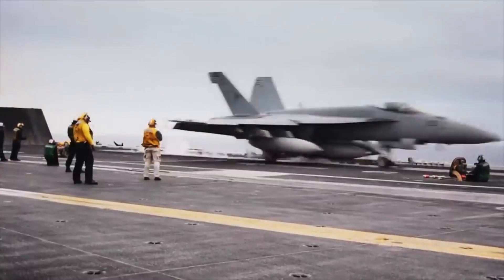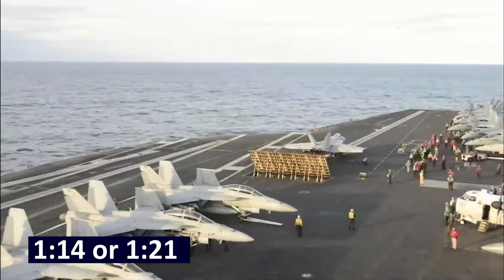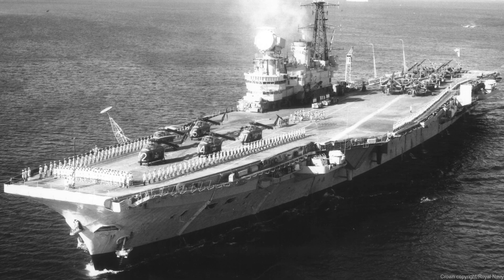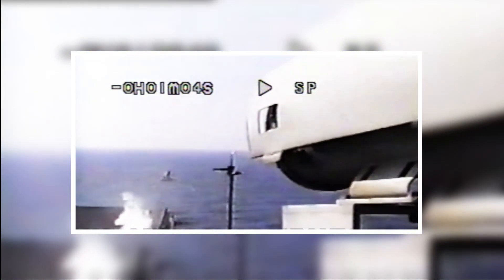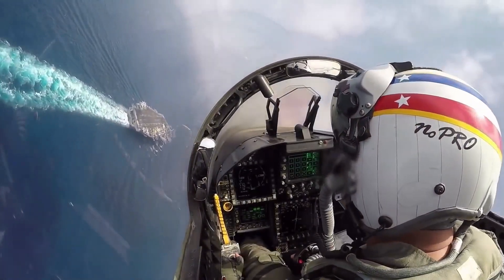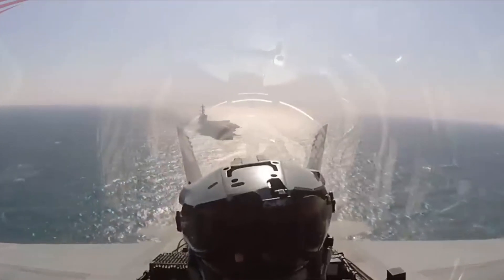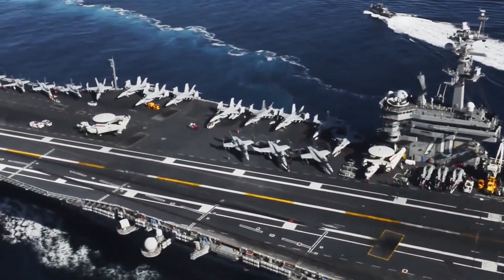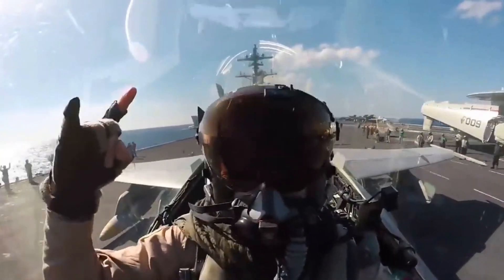Catapult System FAILS During Take Off On Aircraft Carrier – Then This Happened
At the core of aircraft carrier operations lies the catapult system designed to launch 50,000 pound jets into the skies in a few meters, which is otherwise impossible. Watching this system in action is a work of fiction and a breathtaking display of precision. This marvel of engineering showcases the ingenuity of naval technology, but like every complex system it is not immune to failure. Overtime, wear and tear of components can cause malfunction that can lead to devastating outcomes.

In this video we will dwell a lot deep into how the catapult system works and what happens when it ceases to function during the launch. We will go over the dramatic incidents that have happened on USS Nimitz and USS Theodore Roosevelt, and how those events have shaped the navy into developing safer and more resilient systems, which are now the hallmark of naval engineering.
This is a story of determination, innovation, and relentless pursuit of improvement – stay with us to see how challenges have turned into progress.

Note: "Fleet Focus is dedicated to providing content for entertainment, informative, and educational purposes only. The views and opinions expressed in our videos do not represent the official policies or positions of the US Navy or any other naval units from various countries. The use of visual material from the U.S. Department of Defense (DoD) or other military sources is not intended to imply any endorsement by the DoD or these organizations."